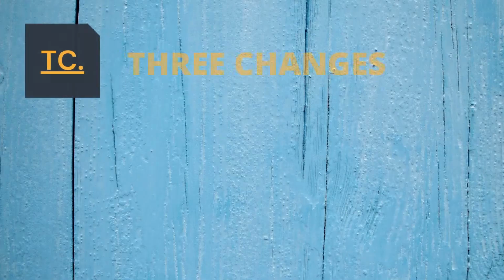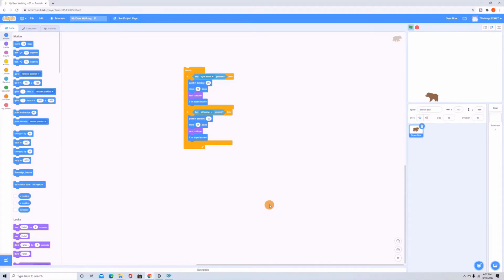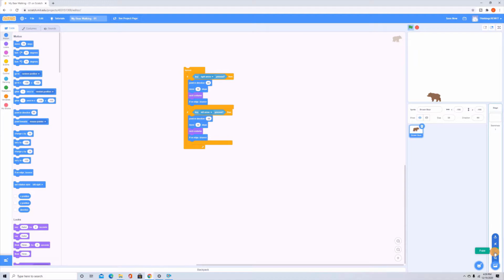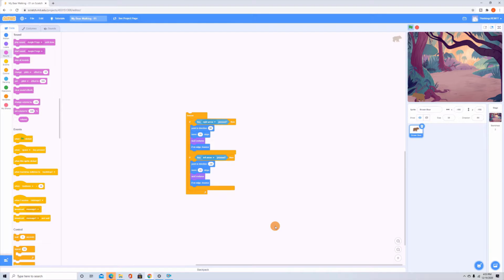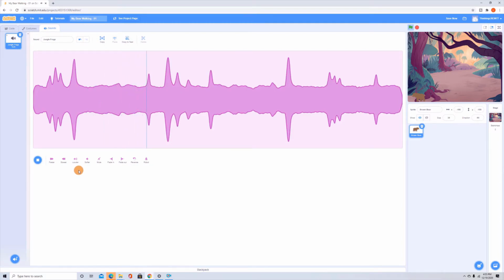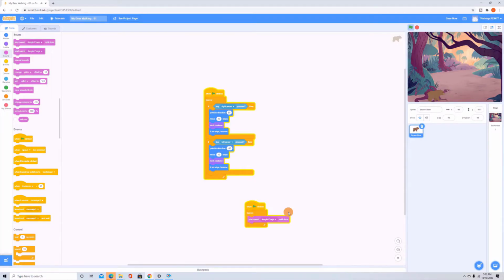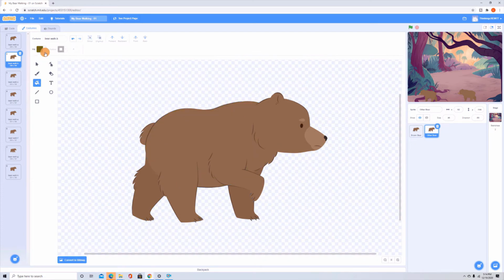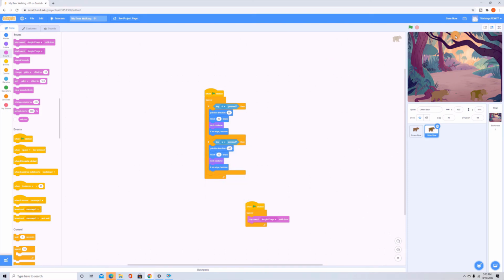Coding Tutorials For Kids. Learn Scratch Programming By Creating Games In Scratch Part 5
Coding tutorials for kids -  Learn Scratch Programming By Creating Games In Scratch. In this video, we will learn how to control a sprite using arrow keys in scratch.

If you do not need what scratch is please watch the first video in the series.

This is the fifth video in the series and we are learning how to improve your game by adding a backdrop, sound, and second player.

you will need this link to create an account in scratch

This is the best scratch games tutorial to learn computer coding for kids. If you follow us throughout the series of videos for coding in scratch for games you will not only learn the basics of programming but learn how to make computer games in scratch.

This series will help kids learn computer programming by coding games in scratch. This a complete series, and by following it completely you will know how can you a scratch 2 player game.

00:00 Introduction
03:15 Adding a backdrop
06:04 Adding a Game Sound
09:55 Adding Another Bear